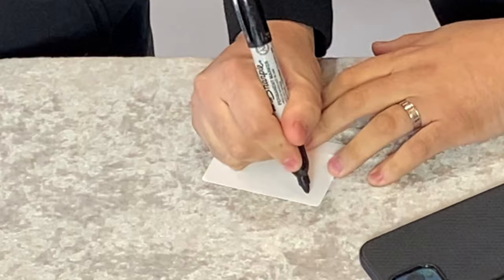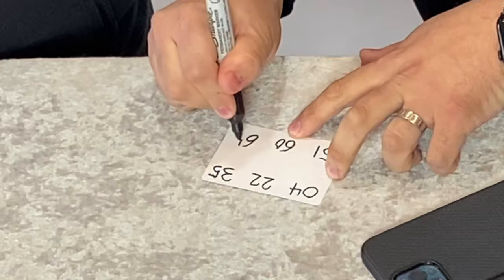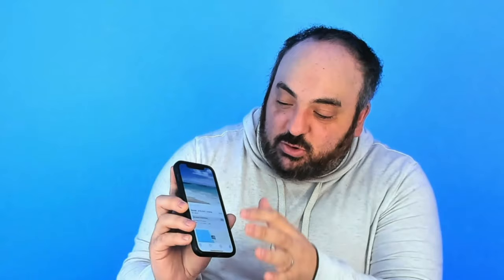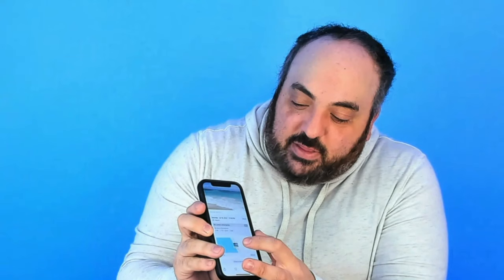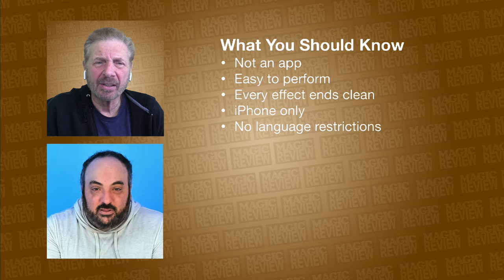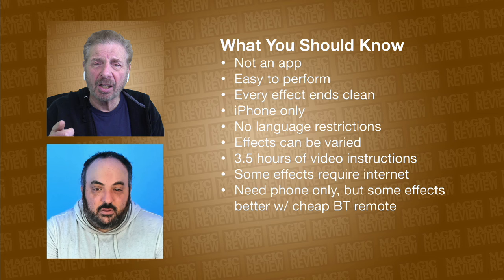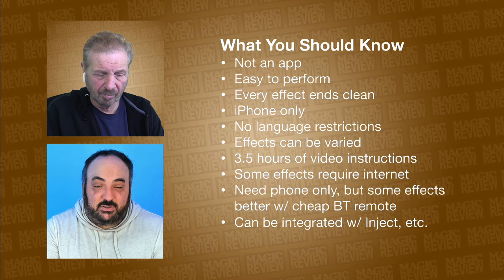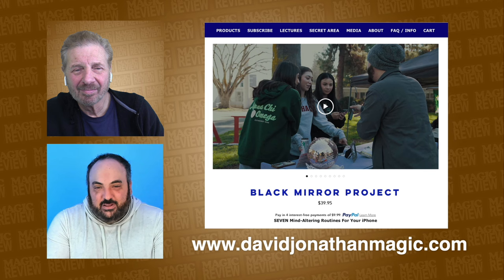Black Mirror Project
David Jonathan the prolific magic inventor just released his newest creation called Black Mirror Project. I was lucky enough to have David show me his creation and let me interview him. In this video David shows and tells me about this incredible piece of magic that can perform seven baffling effects just using an Apple iPhone.